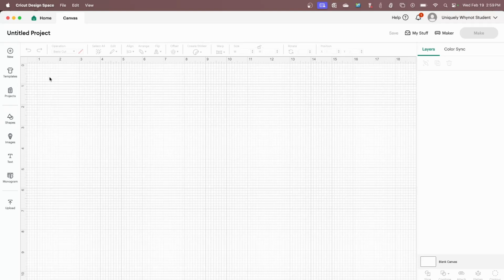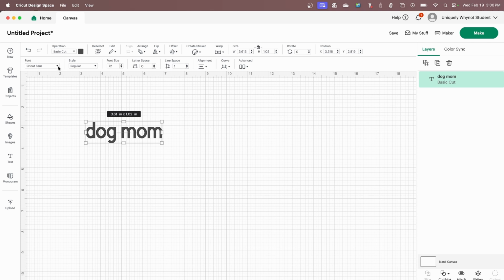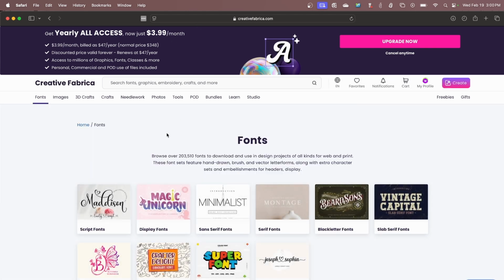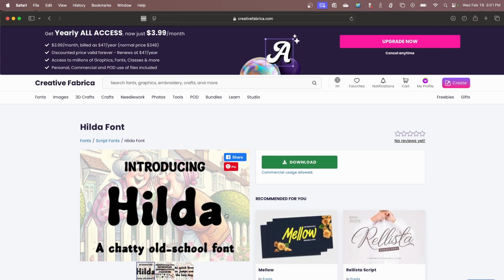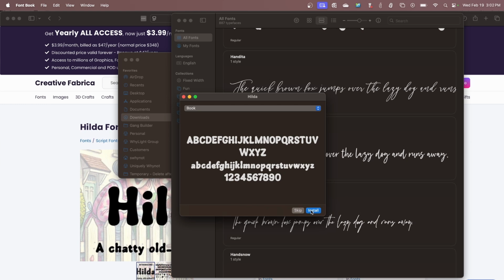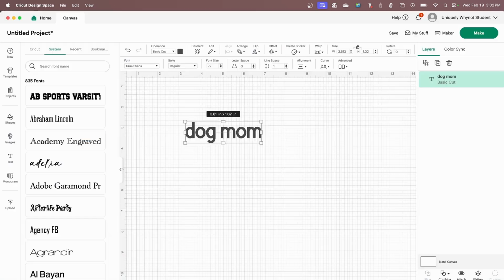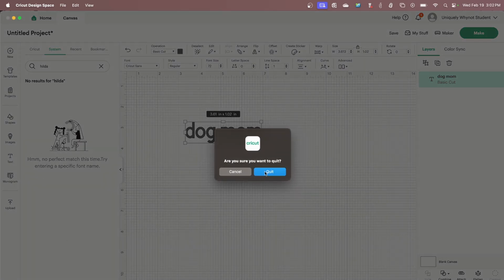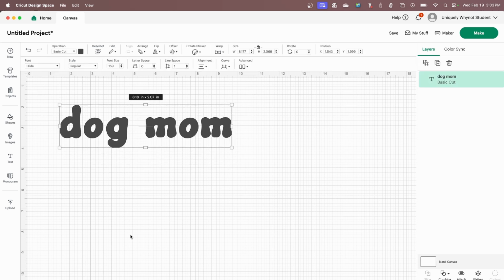Installing Fonts for Cricut Design Space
Want to add custom fonts to Cricut Design Space? Whether you're working on a custom t-shirt, vinyl decal, or crafting a personalized sign, installing new fonts is a game-changer! In this step-by-step tutorial, I'll show you exactly how to download, install, and use fonts in Cricut Design Space on both Windows and Mac.

What You’ll Learn:

How to download free and paid fonts from trusted websites.
How to refresh fonts in Cricut Design Space.
Troubleshooting tips if your fonts don’t appear.
Download fonts for Cricut projects
Design Space font troubleshooting